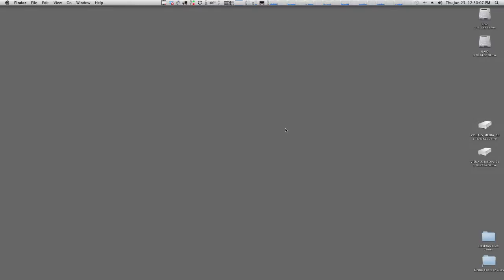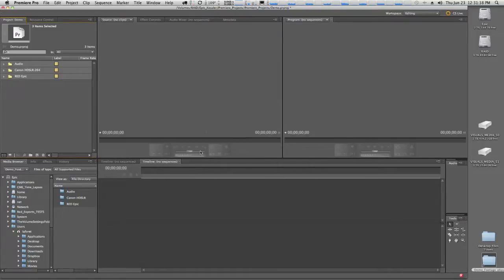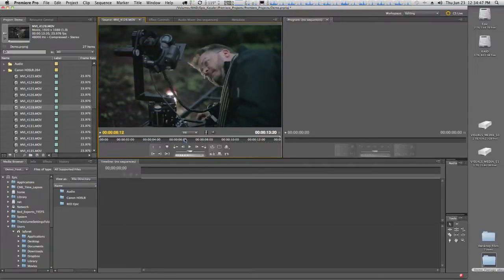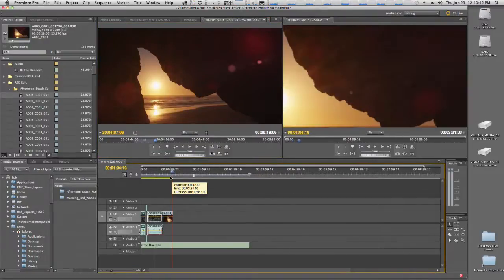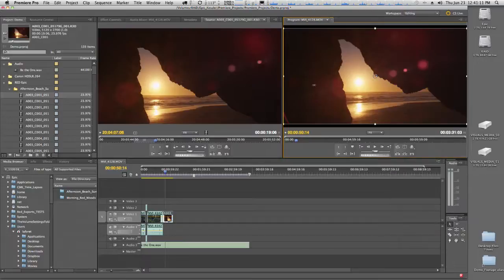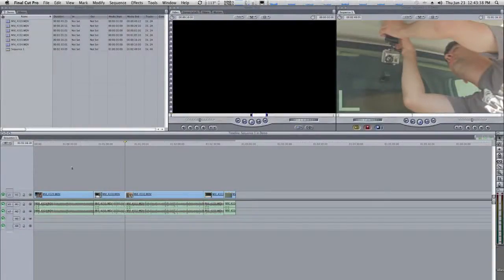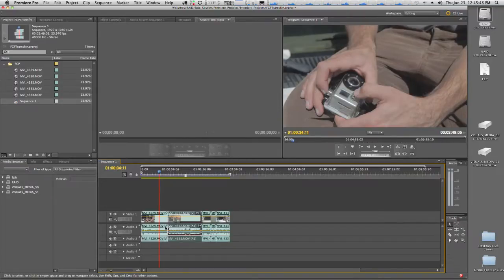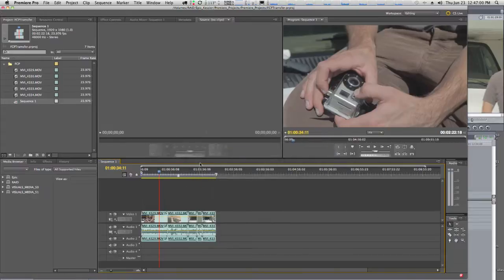Adobe Premiere CS5 5 & FCP 7 Intro & Roundtrip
Here's a quick and dirty tutorial on how to round trip between Final Cut Pro 7 projects and Adobe CS5.5 Premiere projects via XML - go to the 5:40 Mark in the timeline if you want to jump straight to this demo.
There's also a very quick demo/intro to Premiere here. I've found myself going back and forth between the two pieces of software in the past few months with solid success with both Canon HDSLR footage and RED Epic footage.
Thanks to Richard Harrington for the help on making this post. You can check his work out at: richardharringtonblog.com/